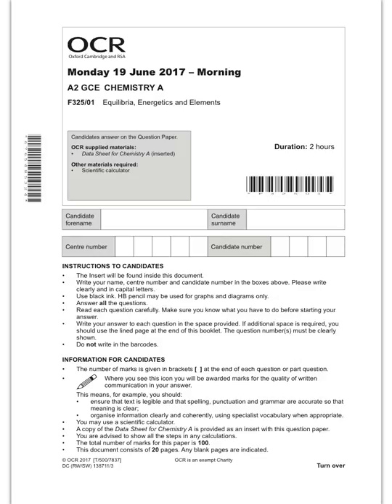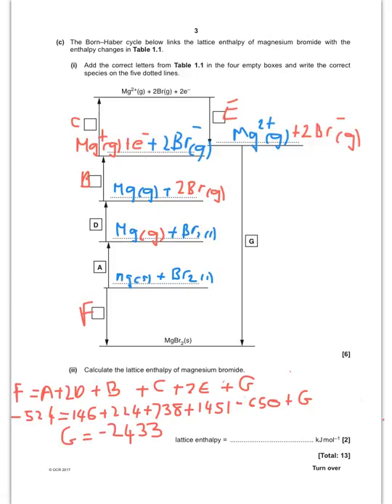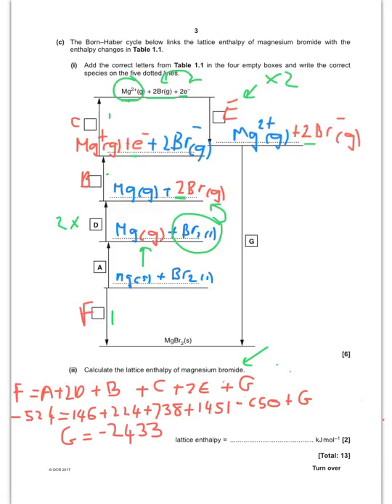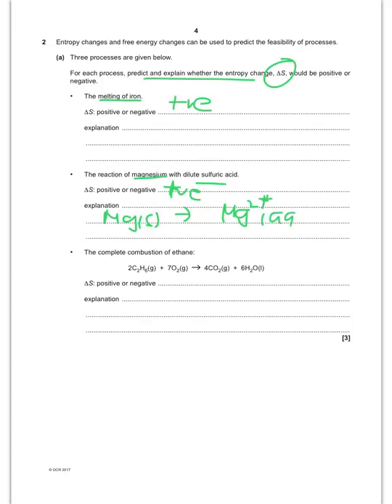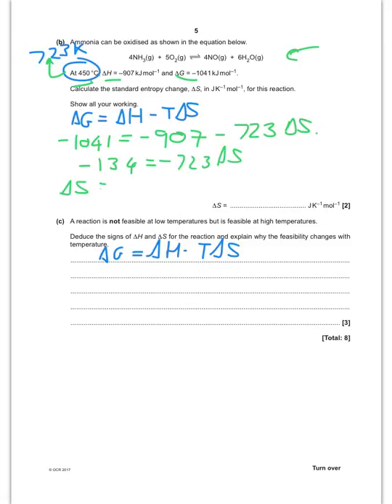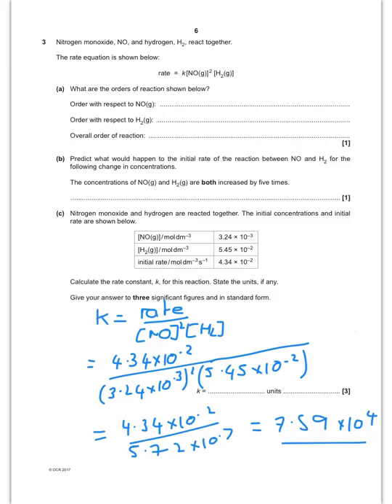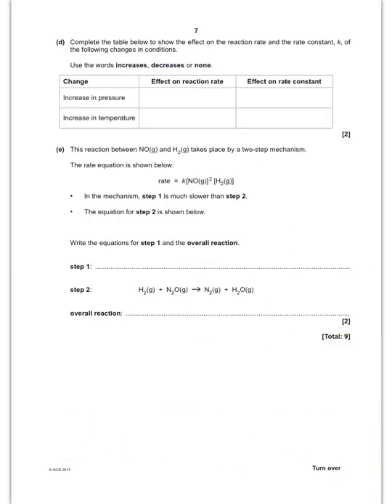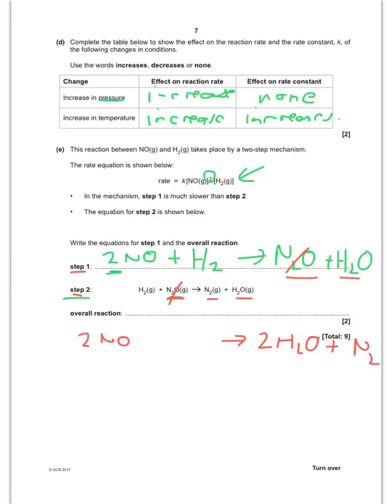F325 Equilibria, Energetics and Elements June 2017 Q1-3 from